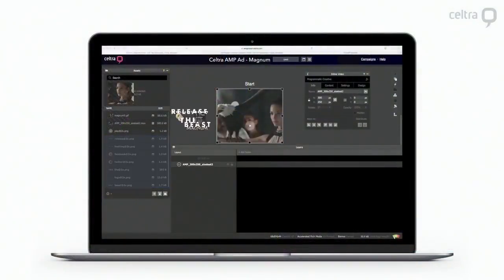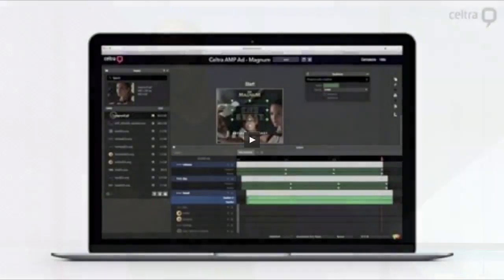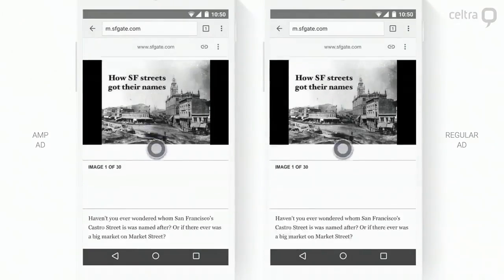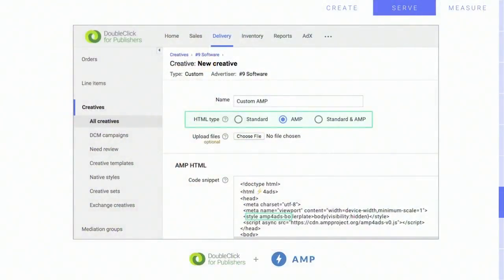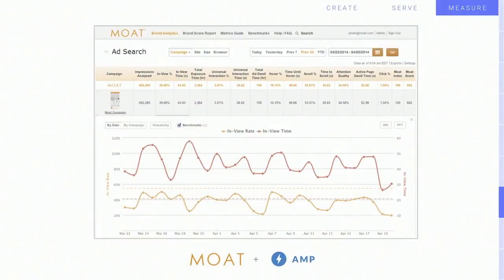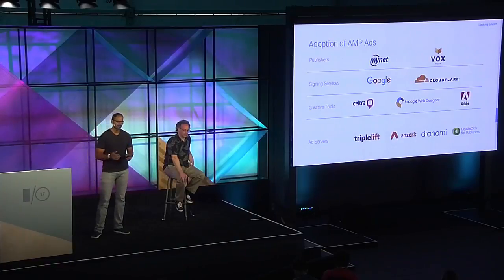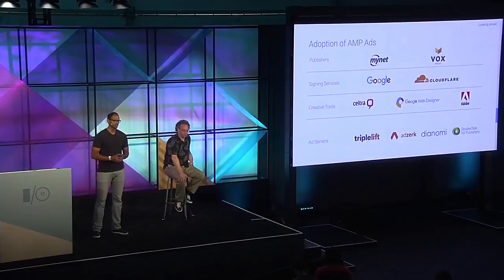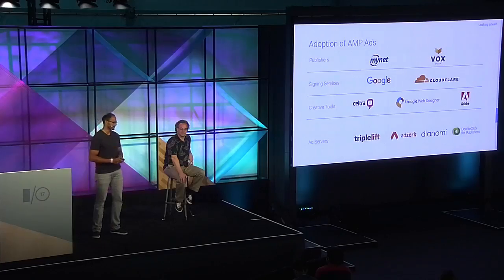Google I/O 2017: Celtra announced as AMP Ad Partner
We’re excited to announce support for AMP Ads! Check out our solution presented at Google I/O today and the AMP Project’s latest blog post